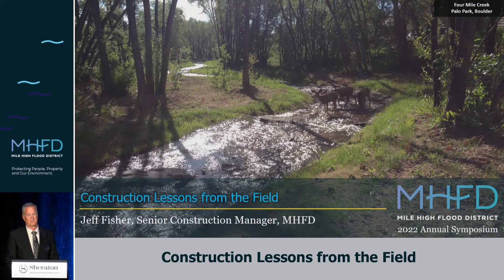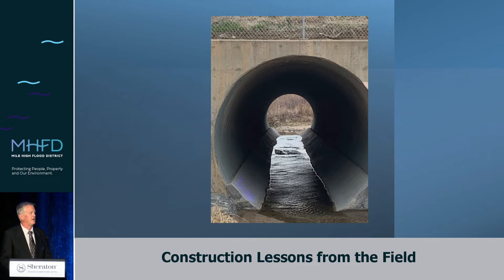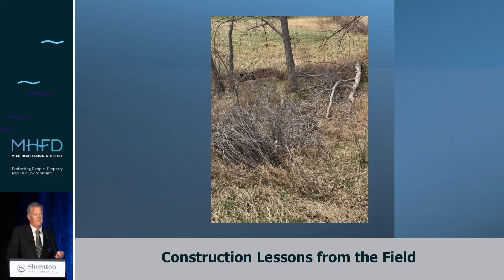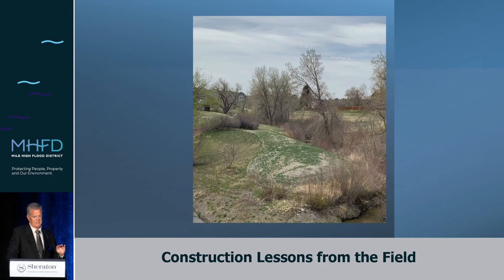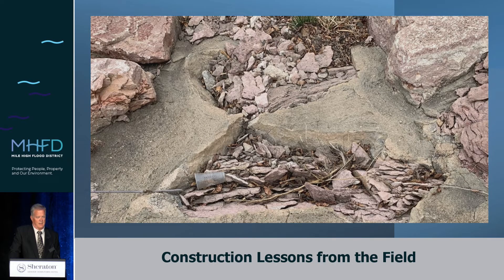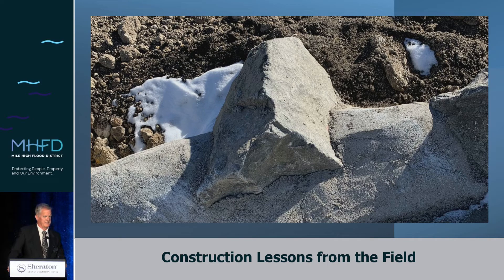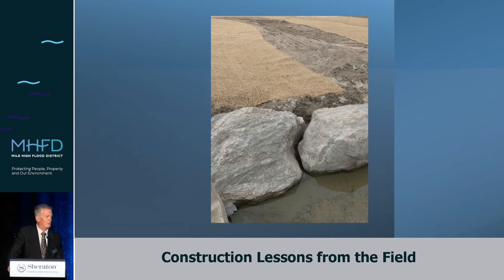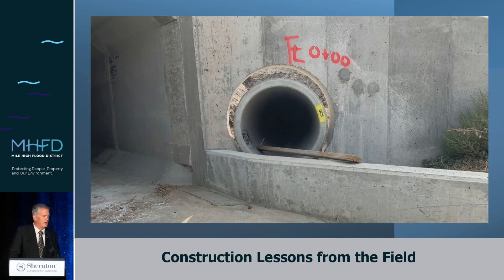Construction Lessons from the Field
One of the Mile High Flood District's Senior Construction Managers shares insightful lessons learned in construction. This presentation was recorded at the 2022 Mile High Flood District Annual Symposium.